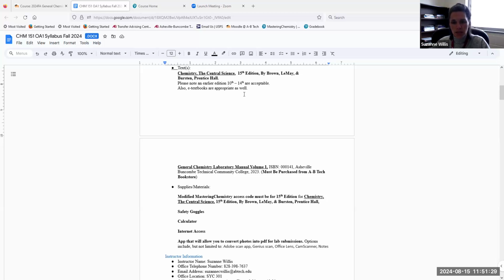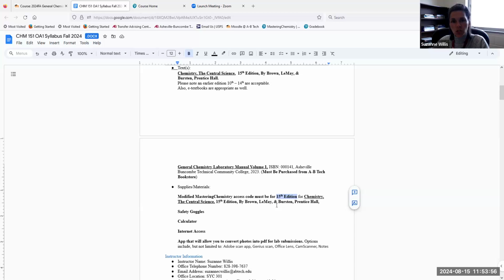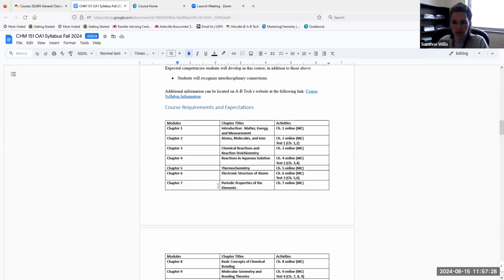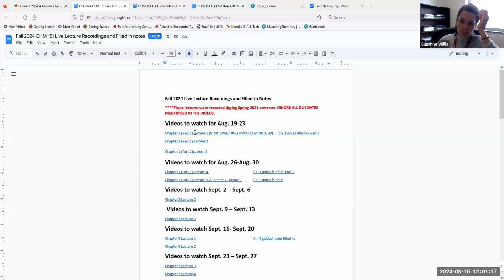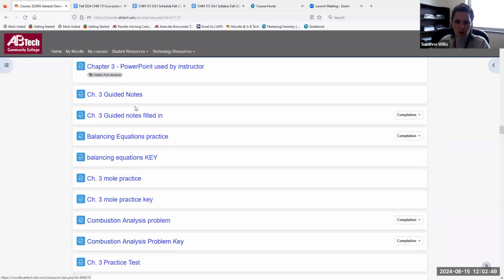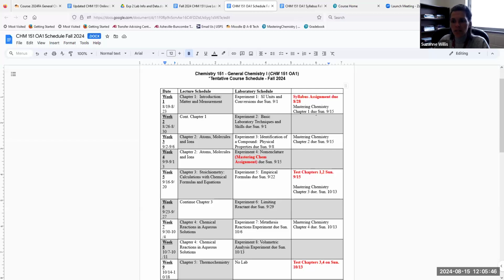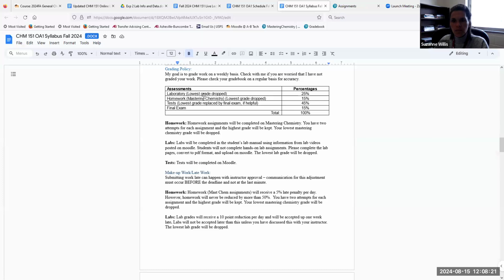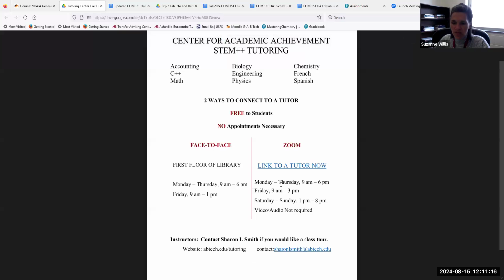Fall 2024 CHM 151 OA1 Intro Video